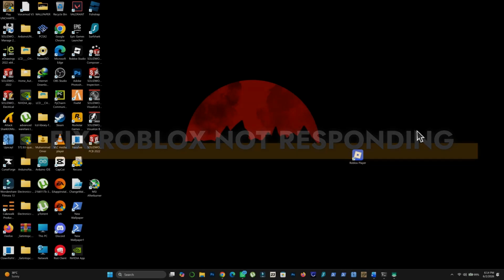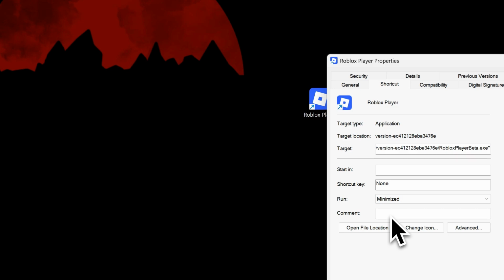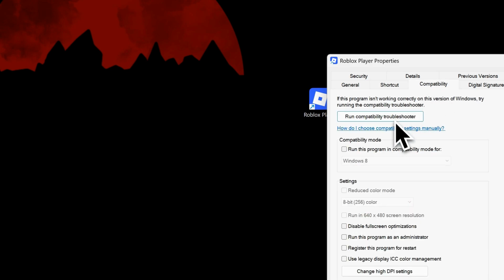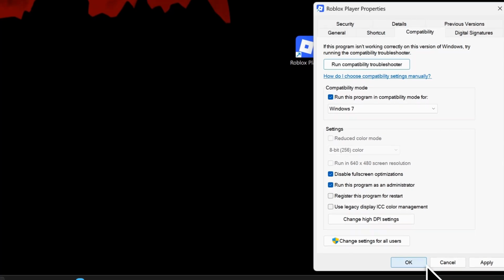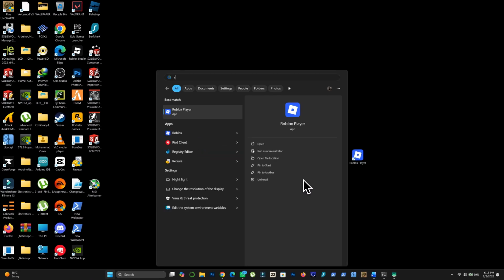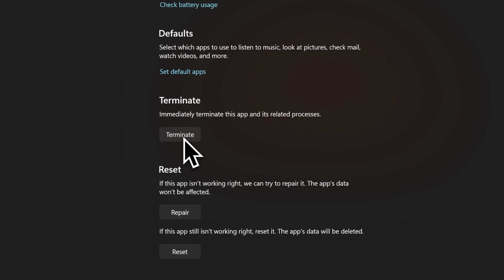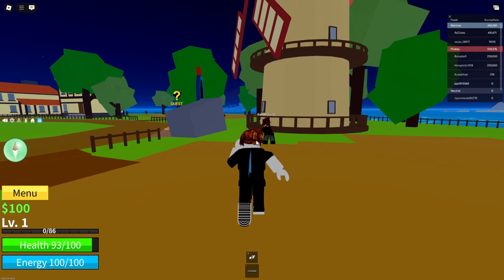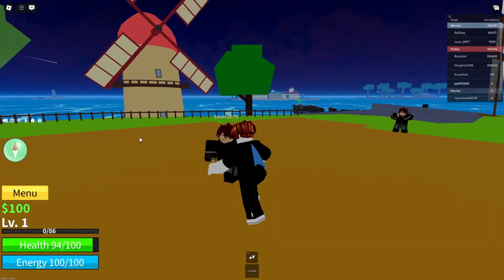Roblox Not Responding on PC? Working Fix [Windows 10/11]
Roblox keeps freezing, crashing, or showing a "Not Responding" error on Windows? This quick tutorial shows several proven fixes, including compatibility mode settings, administrator permissions, fullscreen optimization tweaks, and resetting the Roblox app.

Follow these step-by-step solutions to get Roblox working properly again and eliminate startup or loading issues.